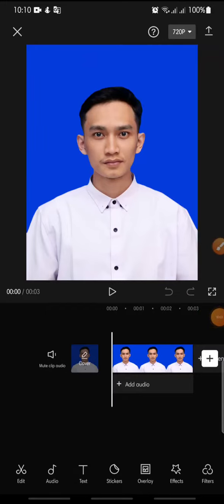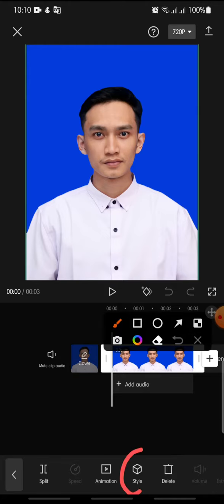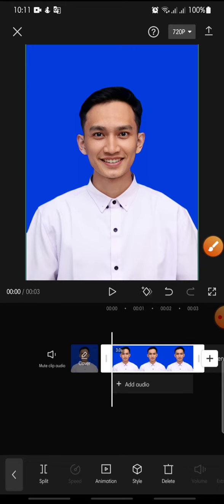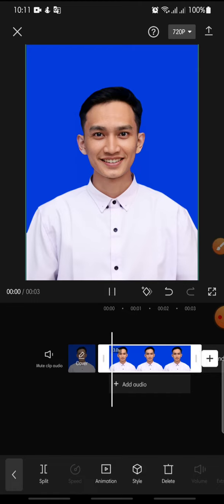How To Do Mood Changing Effect On CapCut Apps